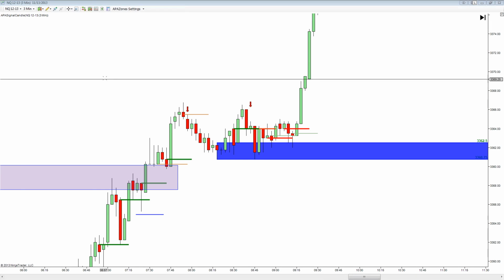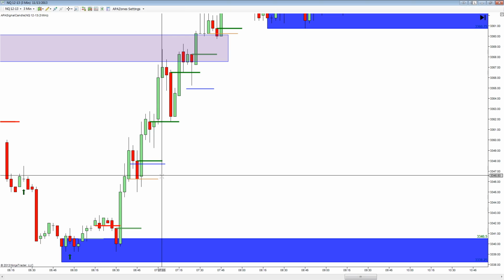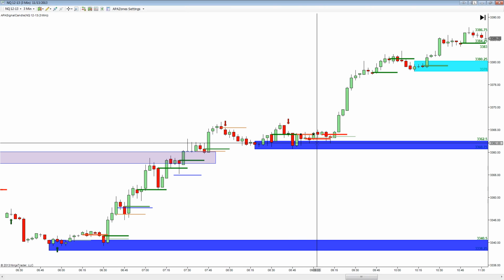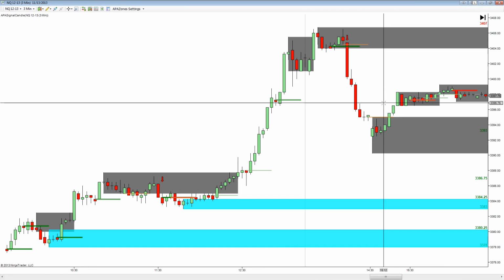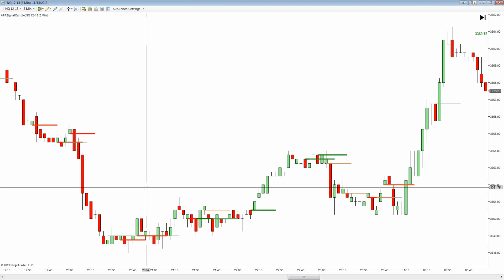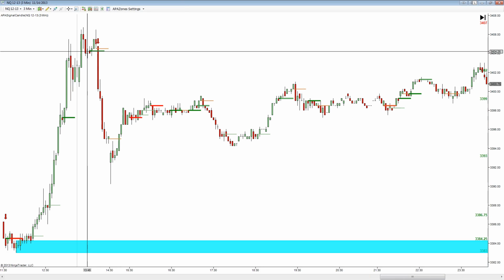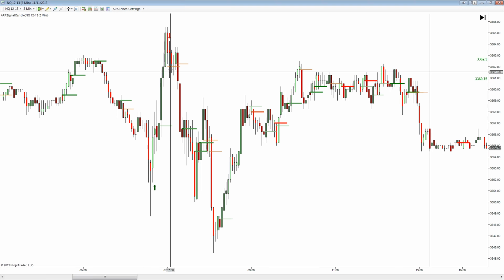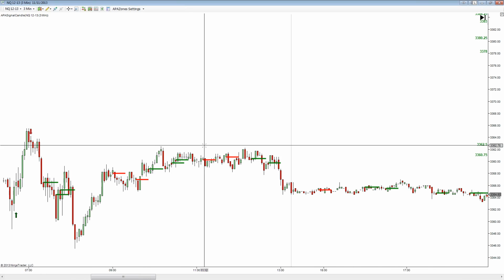APA Zones Training Day: 11-14